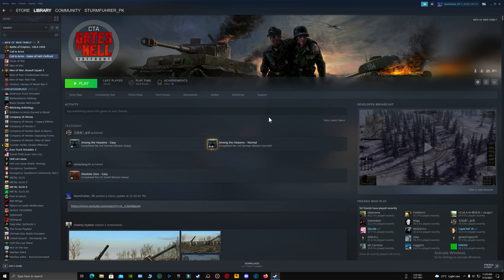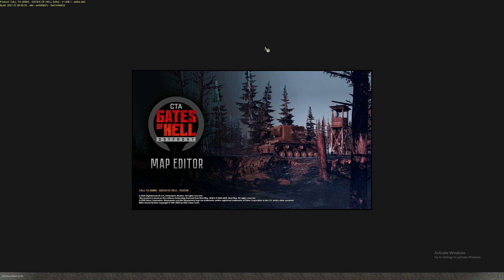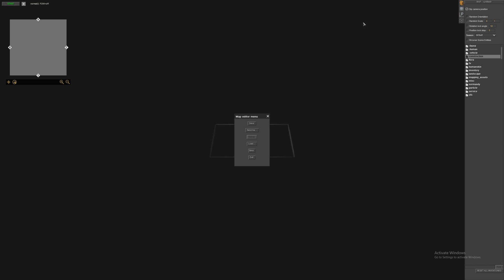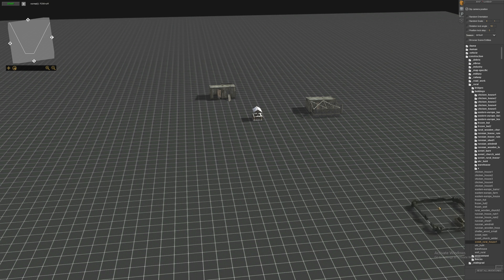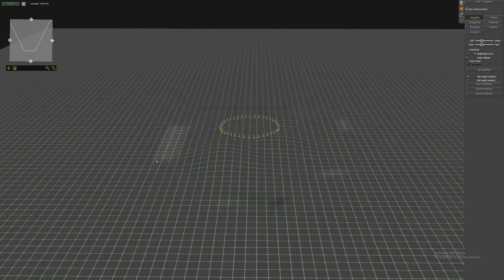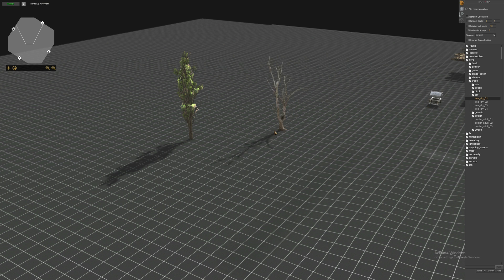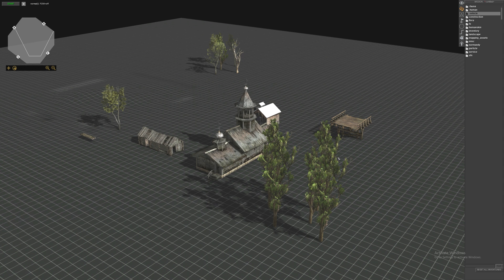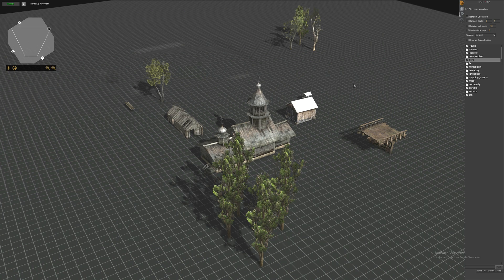How to use the editor | Tutorials for Beginners #1 | Gem Editor Tutorial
Note:
F2 mode - for map-making only (F2 button on your keyboard)
F3 mode - for scripting battles and missions (F3 button on your keyboard)

These tutorials will show you how to use the editor to make a map or script a battle.
These tutorials are for people who are absolutely new to this game and its map editor.